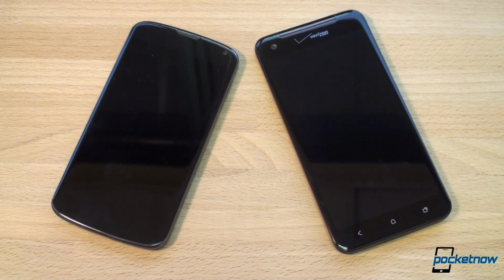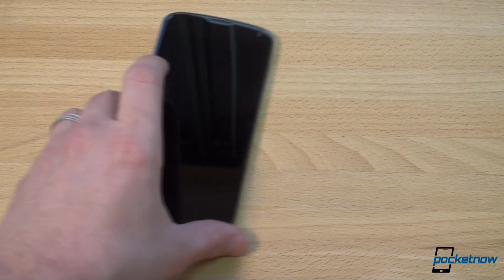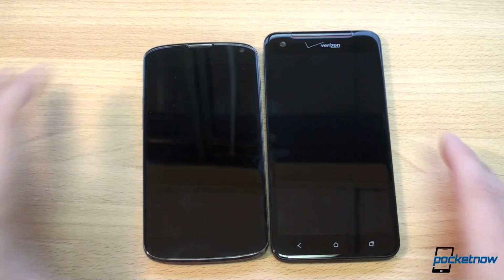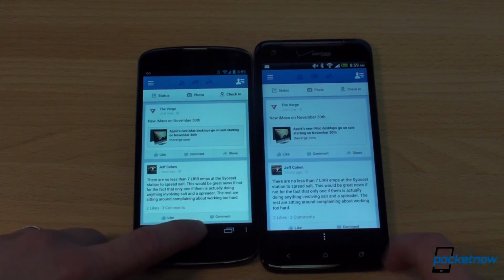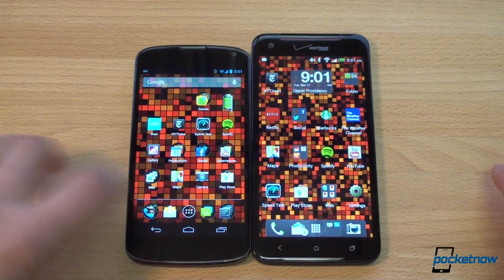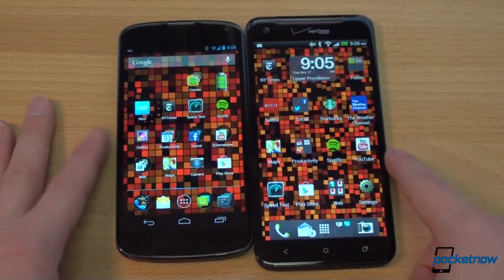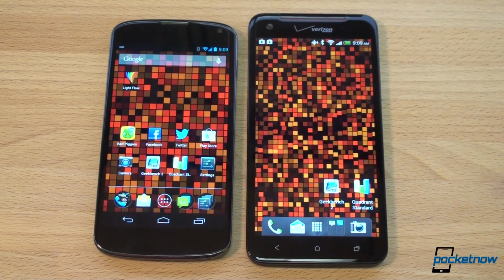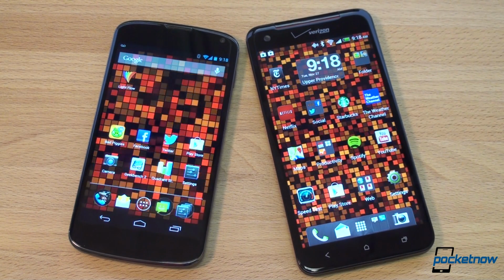Nexus 4 vs. Droid DNA | Pocketnow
In this video we compare the Nexus 4 with the Droid DNA. The DNA is the first Android phone to sport a 1080p display. At 5.0", that makes for a PPI of 440. The Nexus 4 also has a high-DPI screen at 1280x768 resolution, making for a PPI of 320. Both devices have the Qualcomm Snapdragon S4 Pro CPU with 2GB of RAM and the Adreno 320 GPU. Because of the HTC Sense interface, the DNA has less available RAM at any given time compared with the Nexus 4.